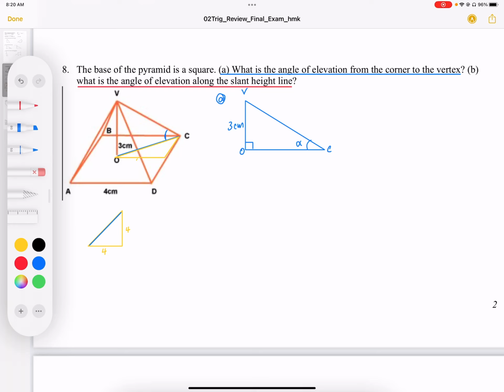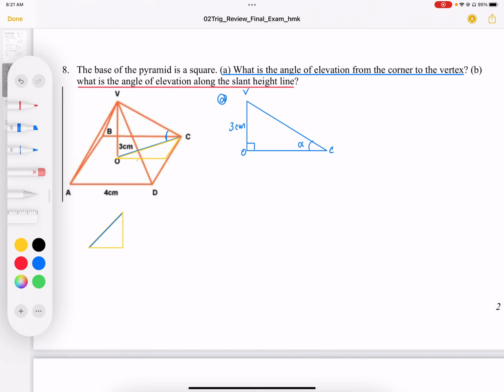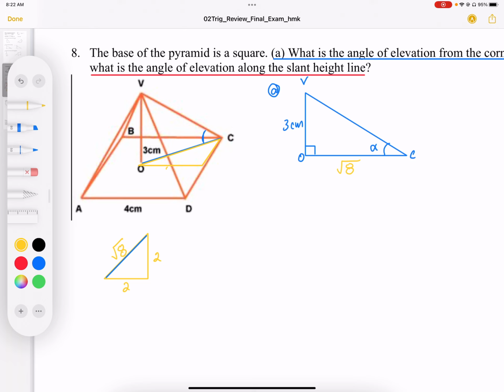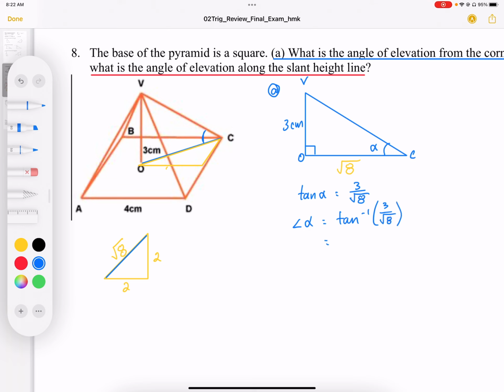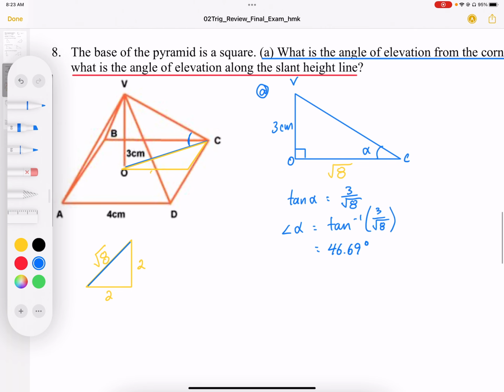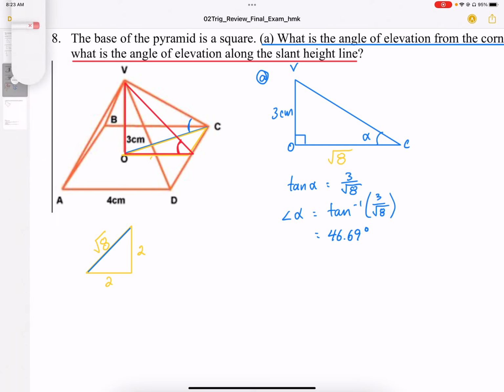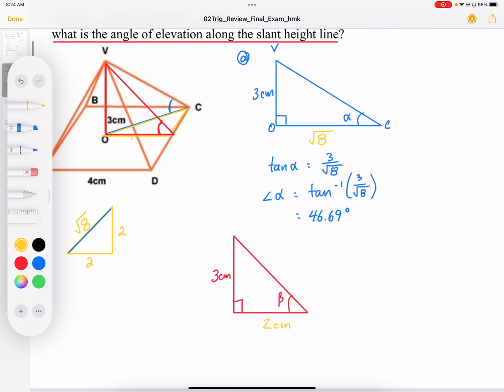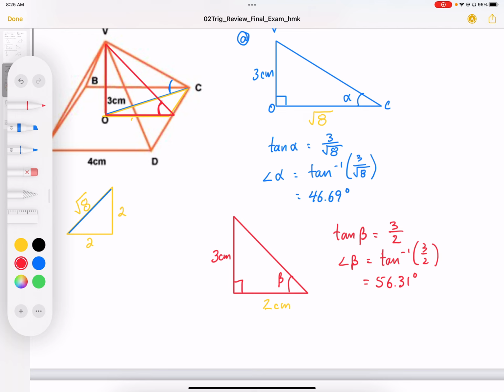02 Hmk WS Trig Review Final Exam Q#8